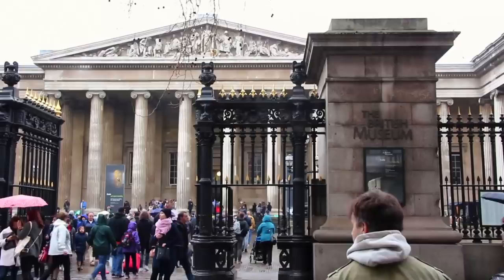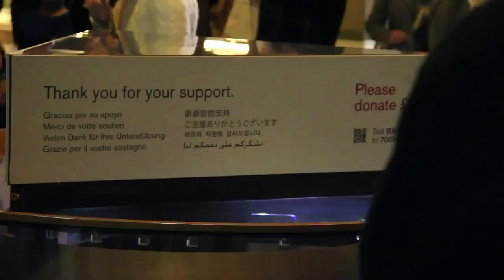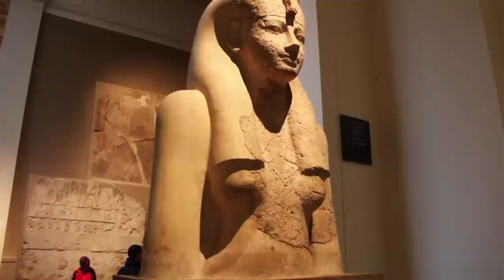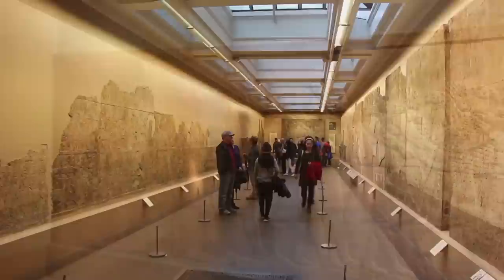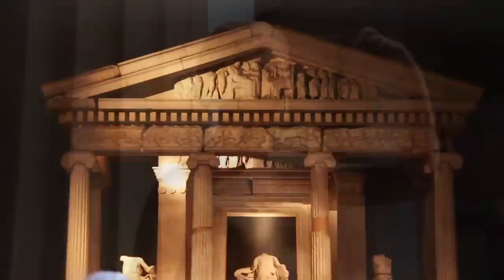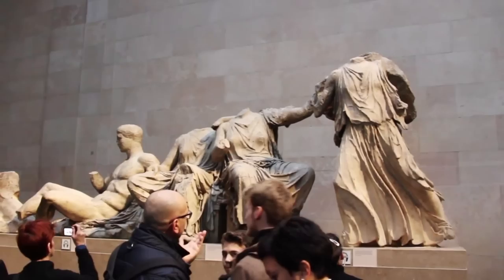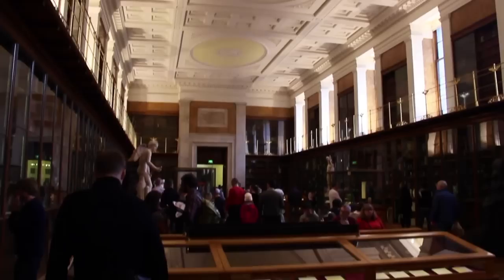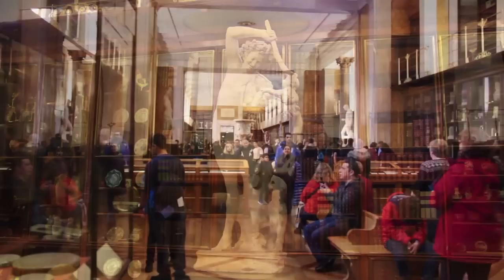London | British Museum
London has some amazing museums, and most are amazingly free, but one that should definitely not be missed is The British Museum!  Dedicated to human history & art, the museum first opened to the public in 1759. Over the past two and a half centuries the museum has expanded to what we see now, a massive collection of over 8 million objects from all around the world.

Your first Uber ride is FREE (up to $20) with invite code 'tylerb13025ue'. Enjoy!

EDITING SOFTWARE:
iMovie